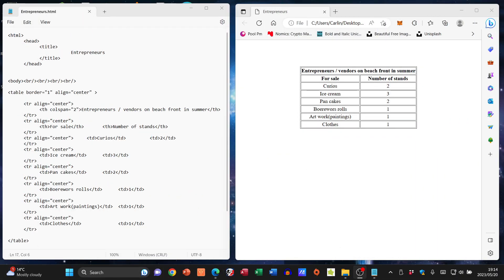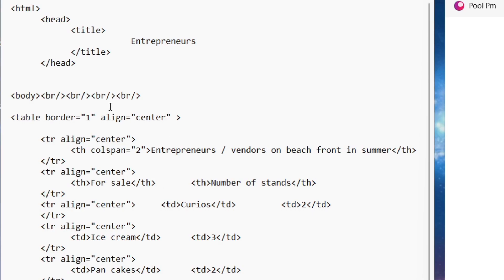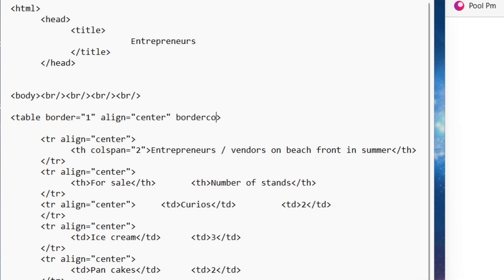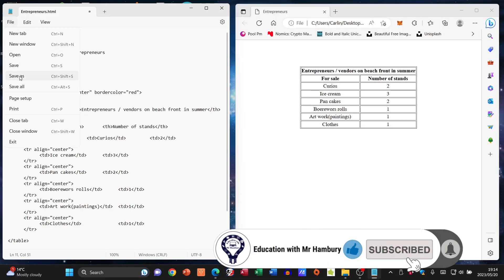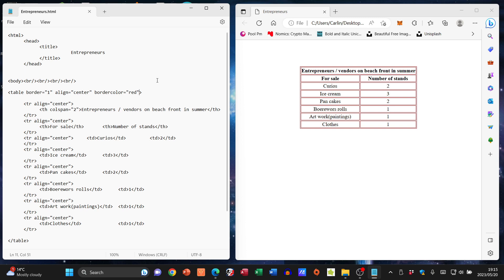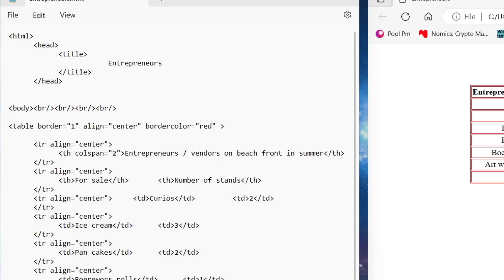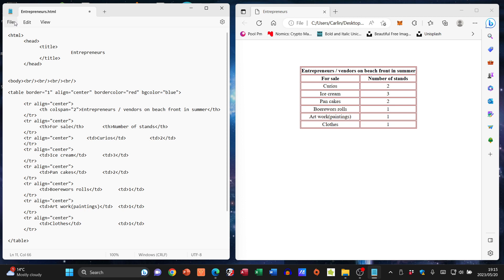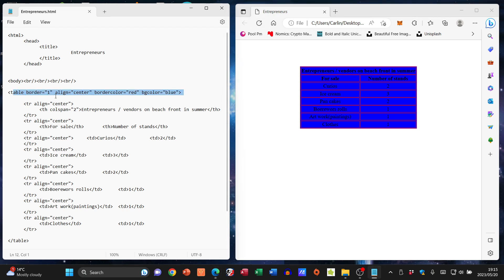Change Your Table's Background and Border in HTML!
In this video, we're going to show you how to change the border and background color of a table in HTML.

Tables are one of the most important elements of a web page, and it's important to take care of them! In this video, we're going to show you how to change the border and background color of a table in HTML, so you can create more colourful websites!